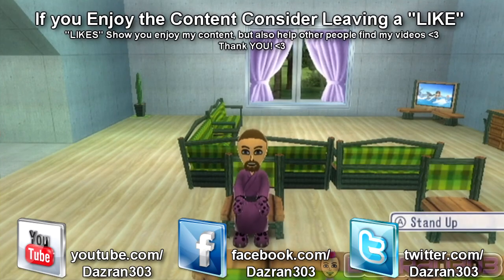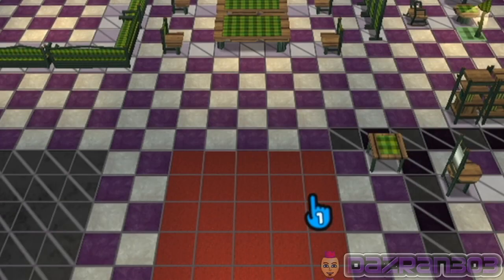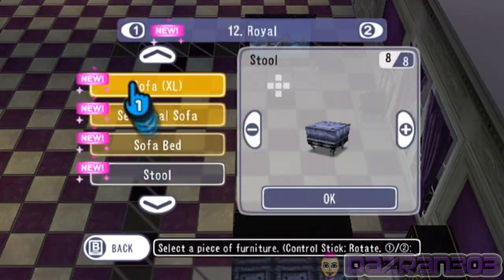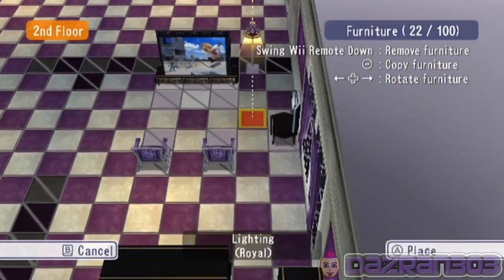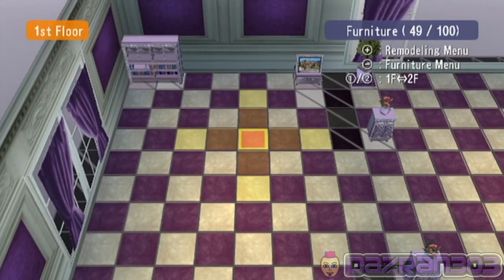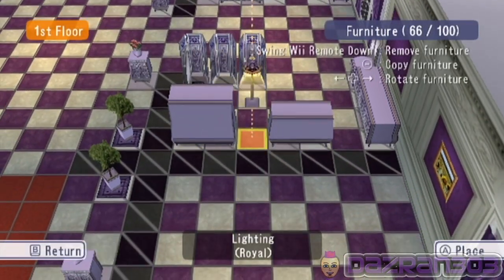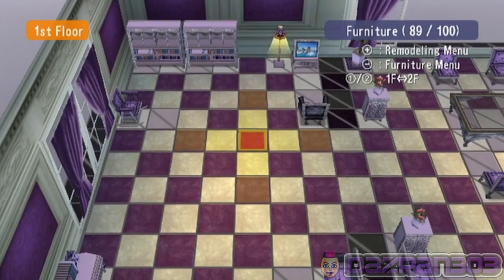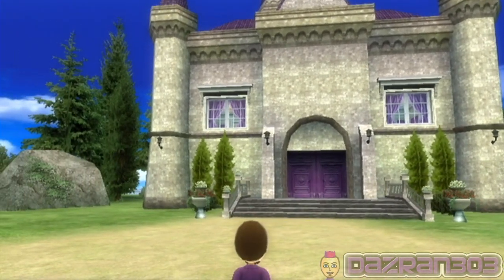Go Vacation Lets Play - EPISODE 25 KING OF THE CASTLE - Go Vacation Gameplay Villa Resort Dazran303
Go Vacation Gameplay. This is the Nintendo Wii Version. Join Dazran303 on his Adventure around Kawawii Island. Fun at the Snow Resort, Marine Resort, City Resortr & Mountain Resort!

Episode Title:
Game: Go Vacation
Platform: Nintendo Wii
People In This Video: Dazran303